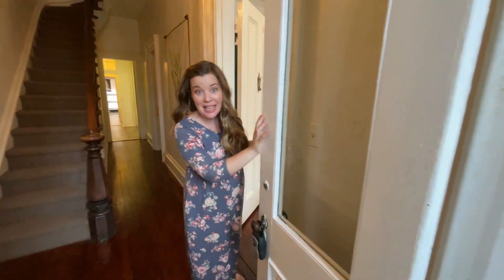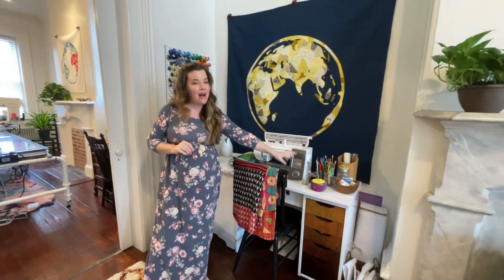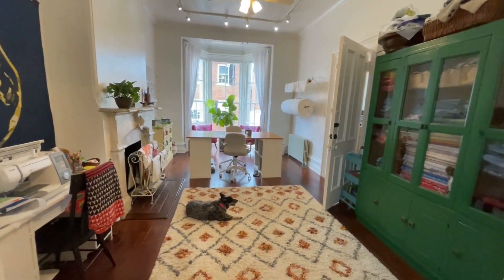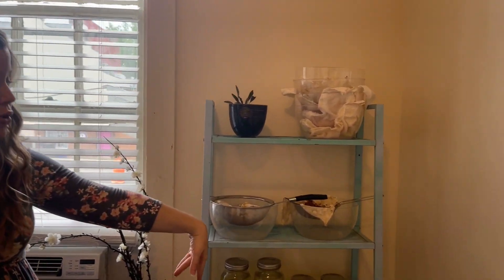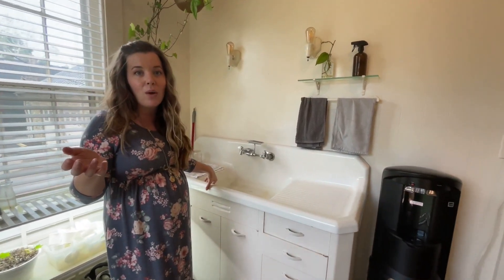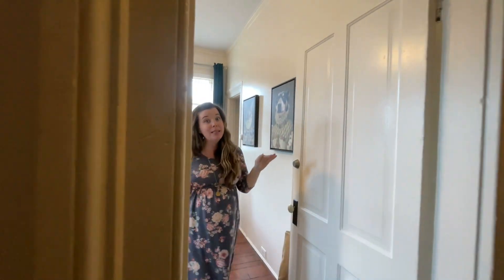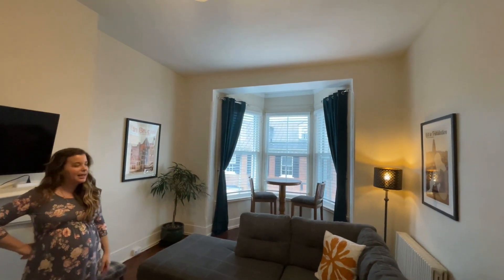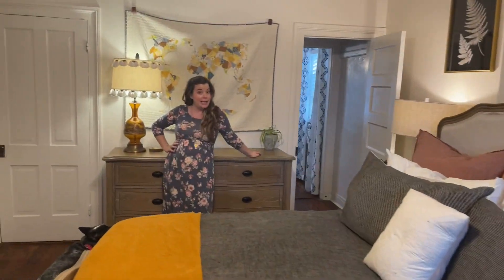Shannon Brinkley Quilt Studio Tour!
Come take a tour around our Quilt Studio!

We've been in this space in downtown Leesburg for just over a year and are loving it! It is a short 5 min walk from our home and is a stones throw from lots of fantastic restaurants, pubs, and shops!

The building was built in 1850 and has super tall ceilings, bay windows, crown molding, and so many original features.